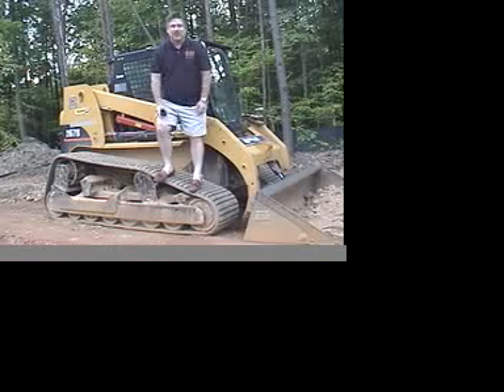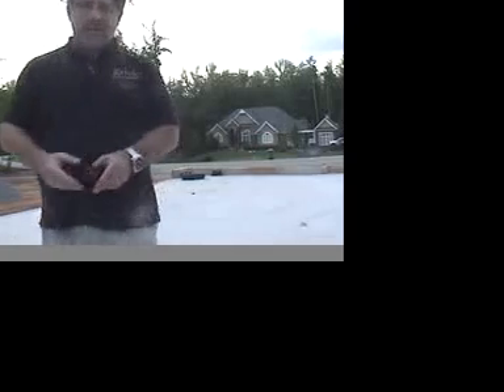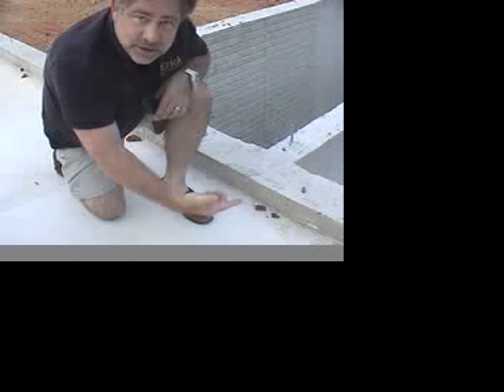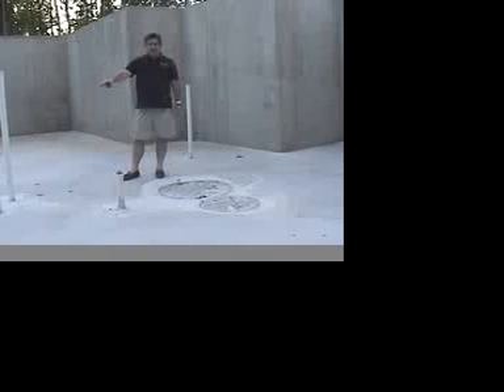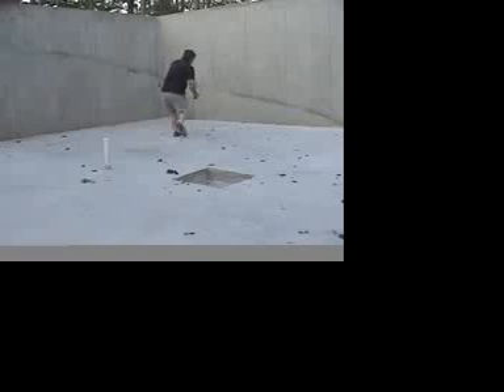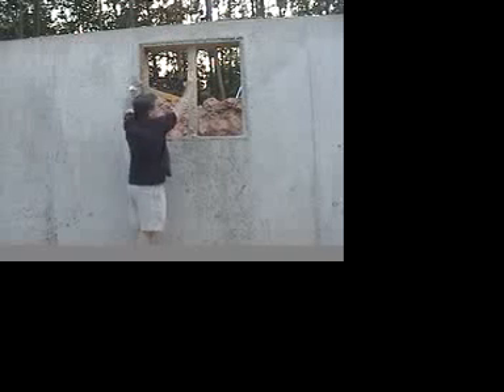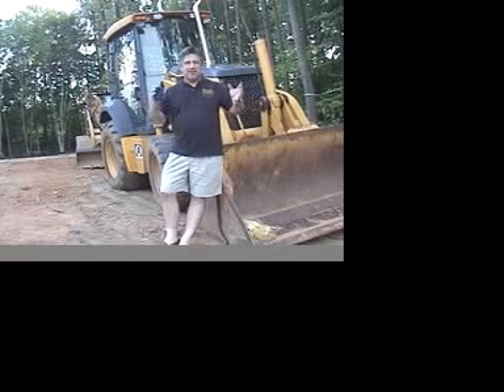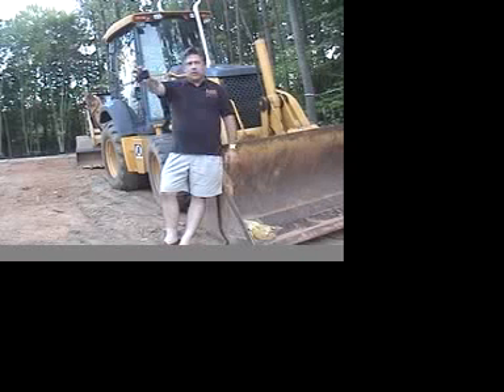New Home Series Step One Is The Foundation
You get to find out about new homes, new home construction, and how the foundation systems work in harmony with the rest of the home.

You get to see Erick demonstrate key elements of foundation construction in a Mike Garcia Construction home.